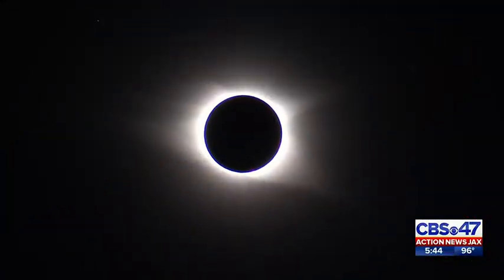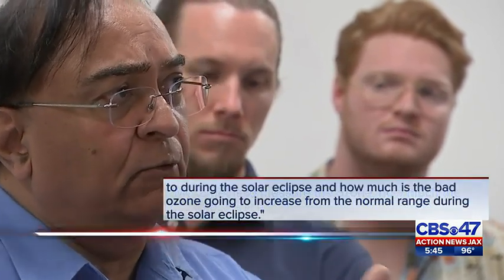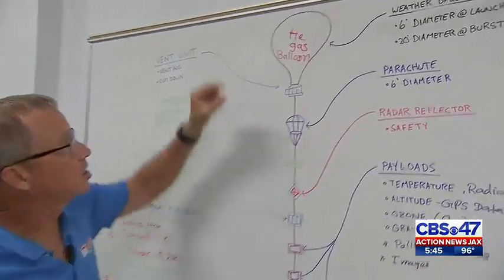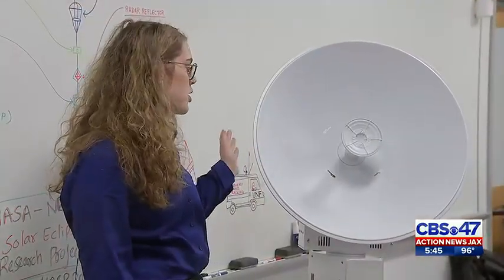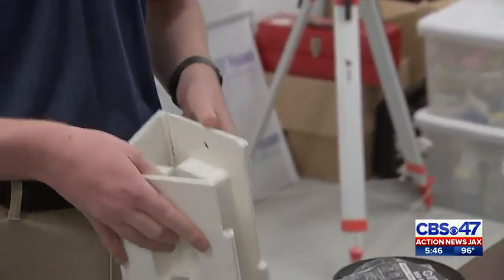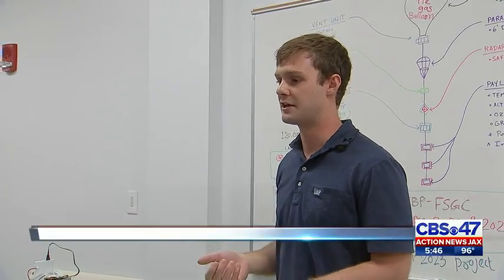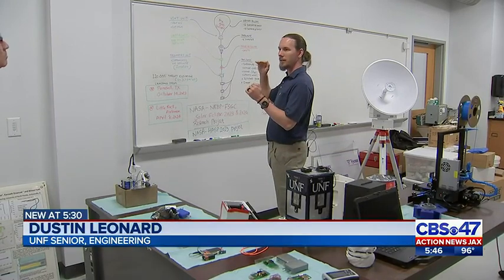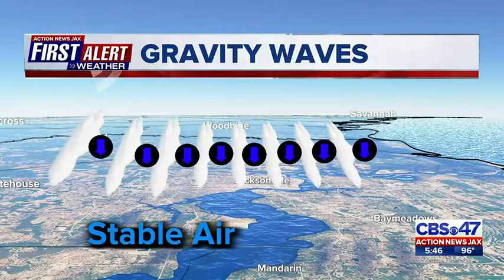UNF to launch research balloon | Action News Jax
Excitement is building among astronomy enthusiasts and sky gazers as the United States gears up to witness not just one, but two solar eclipses within the next nine months.

ABOUT ACTION NEWS JAX:
Action News Jax is your home for breaking news, live video, traffic, weather and your guide
to everything local for Florida and South Georgia.